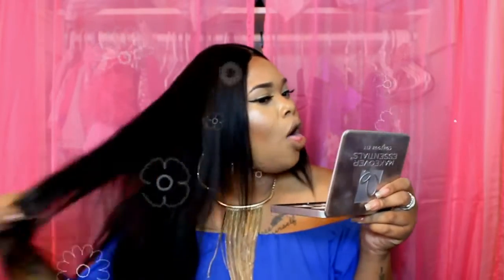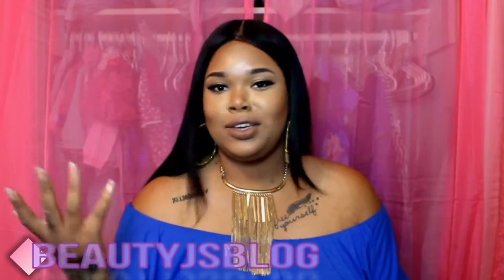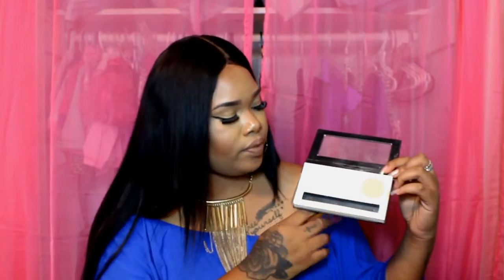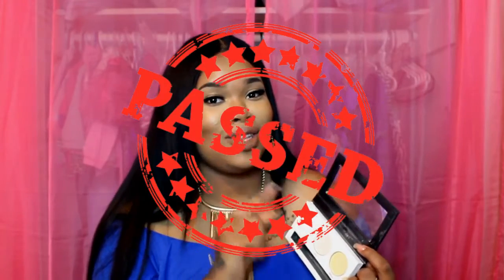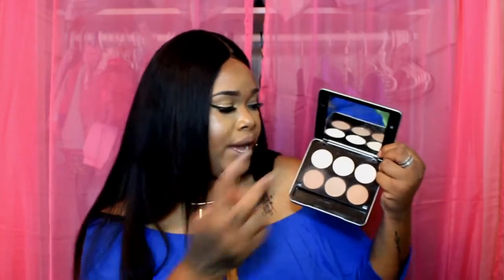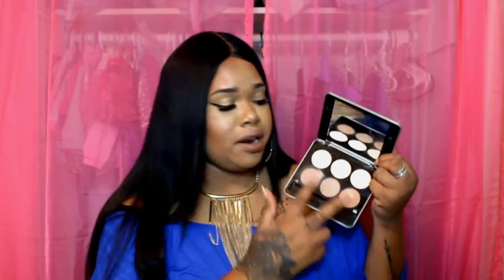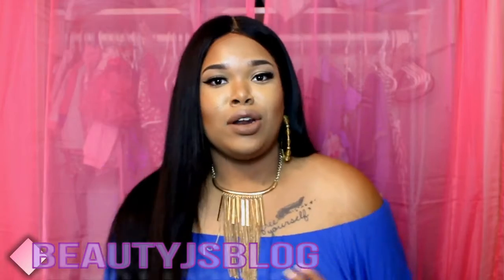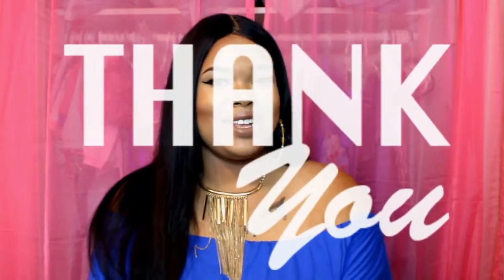Basic 2 Baddie| Products Used! New FAVS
Hey Ladies! Thank you so much for the support I've been recieving lately.

-Ulta Beauty Cream Contour kit

-Ulta Beauty setting powder palette

MORE Makeup Tutorials!!